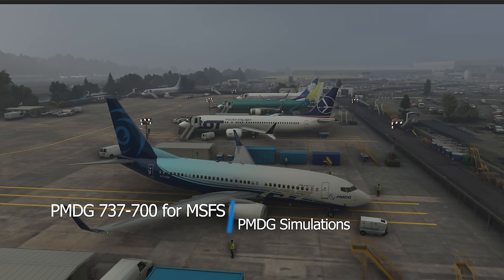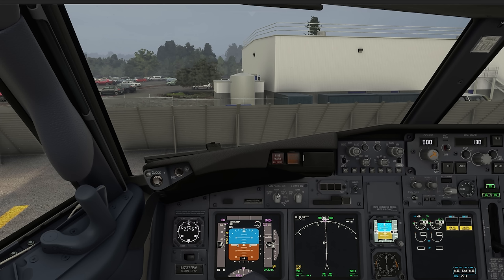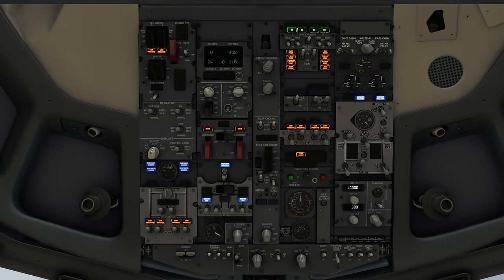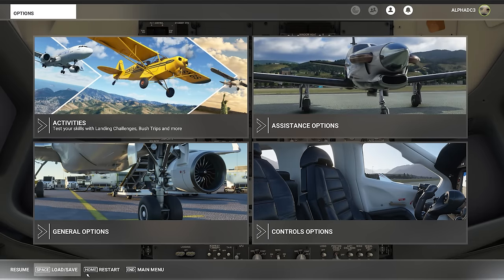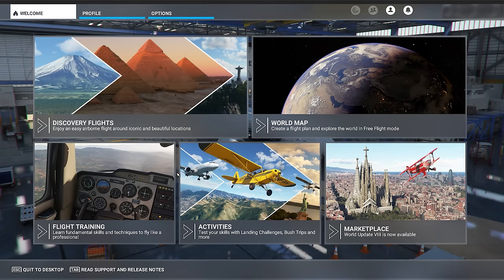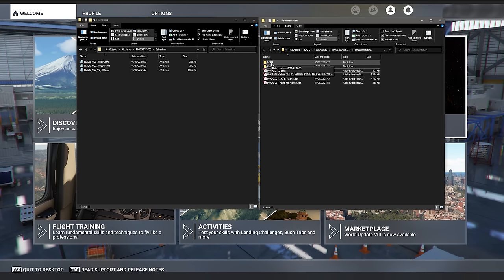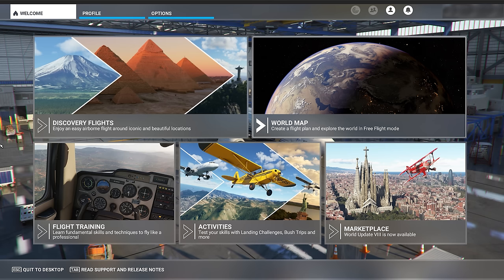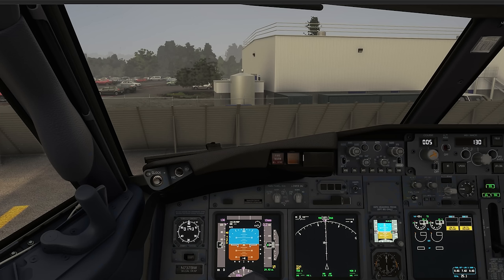PMDG 737 009 Mouse Handling